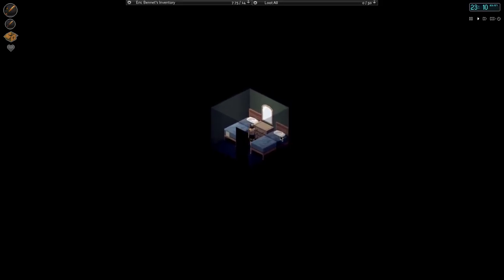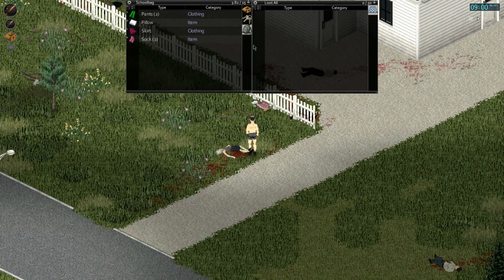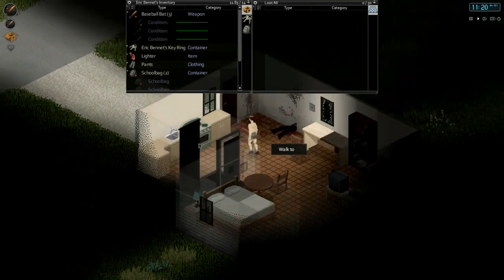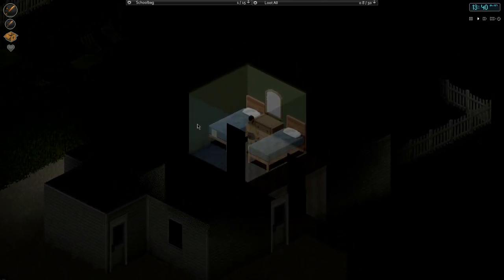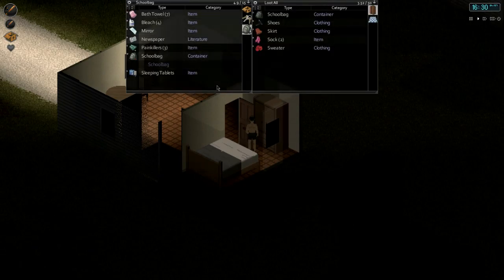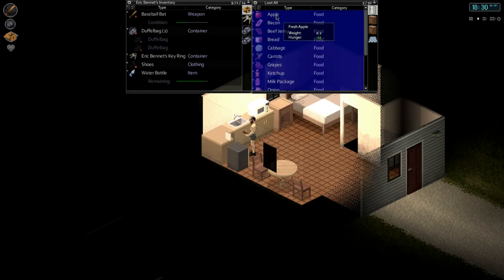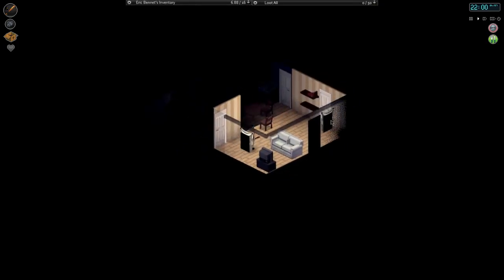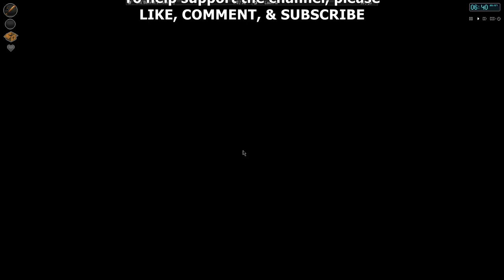Project Zomboid: Beginner - EP 1 - Looting Houses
Here I am playing something different than the usual. I have been following this game for years, and so I figure it is time to make a bunch of videos.

- Shar
Recorded On: Jun 16th, 2015
Game Build: 31.13